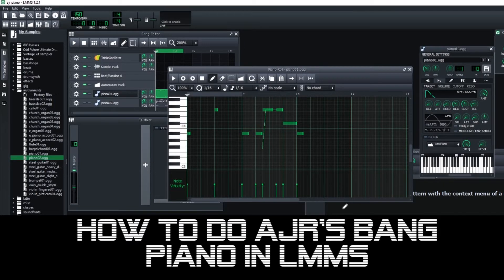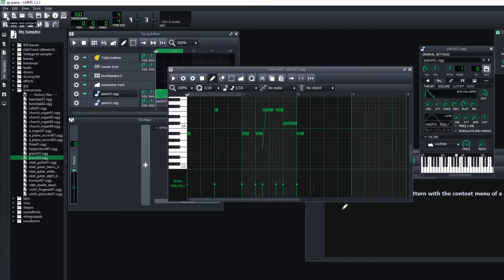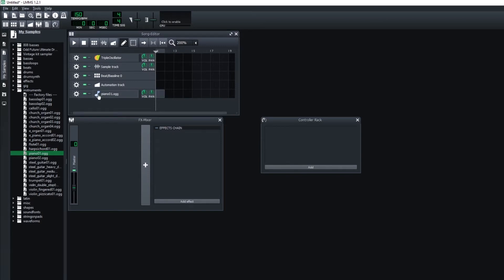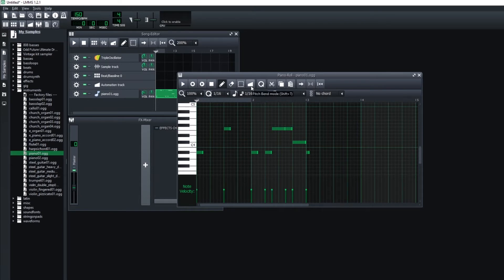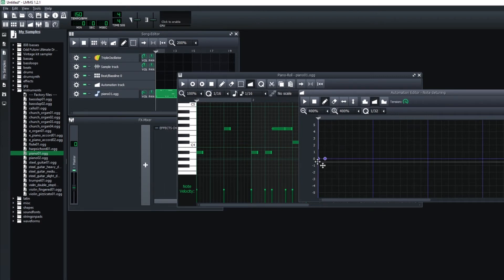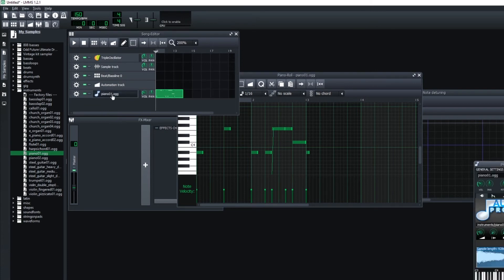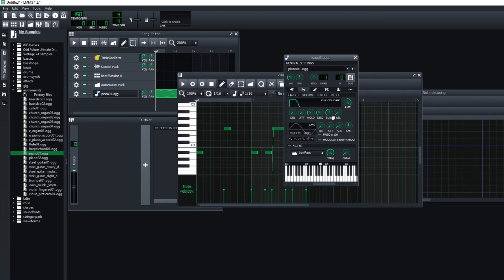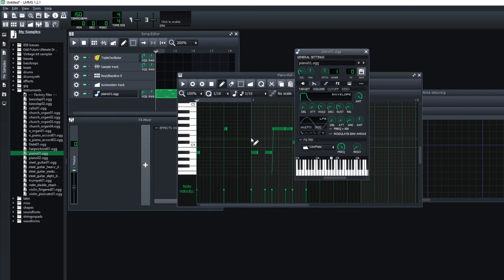LMMS tutorial - Making the piano from AJR's "Bang" (production tips)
"Bang" by AJR has one of the coolest sounds, as far as radio songs go these days. The little piano they added is a really unique sound, and I enjoy trying to copy the sounds from the songs I hear. I think this is also a great training exercise for anyone trying to learn music production using LMMS, a free digital audio workstation (DAW). In this quick LMMS tutorial, I show you how I created a sound similar to the piano sample.

Pre built instrument - piano1.ogg
Tiny detuning at the beginning of a note
Staccato where it belongs

LMMS can do all the same stuff Logic, Ableton, and FruityLoops can do, but it just takes a bit more time. I'm learning how to make it work, and here's a quick tutorial for making it work for you too.